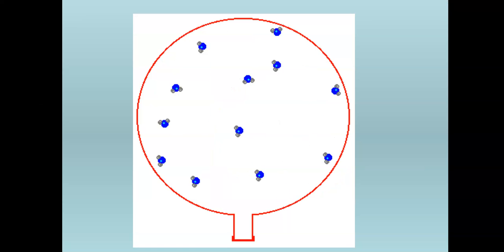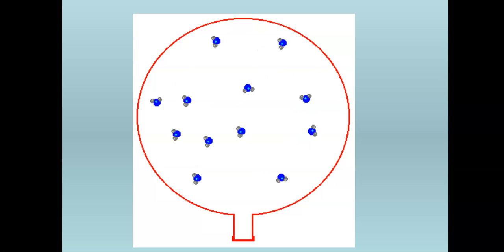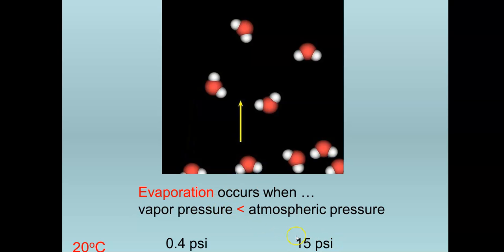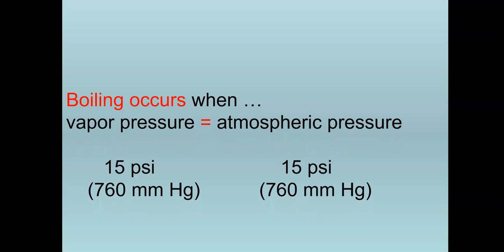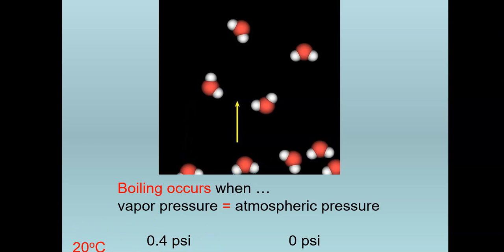16 Vacuum Chamber and Water at Room Temperature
What happens if we create a vacuum around a beaker of water?
This includes discussion about evaporation and boiling point.